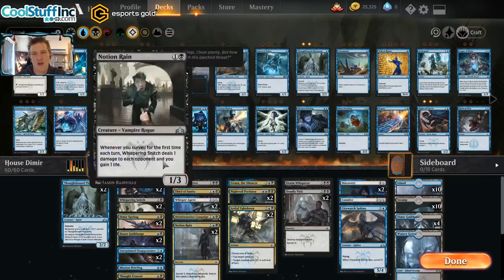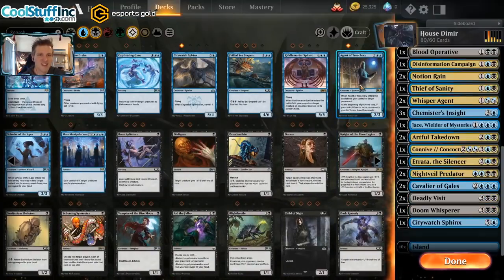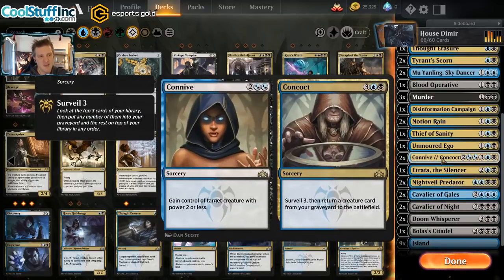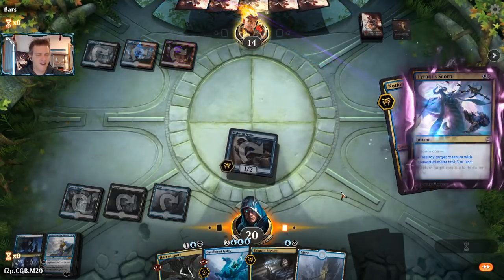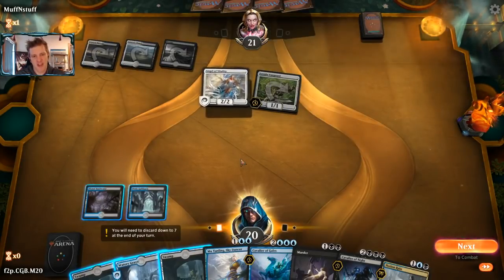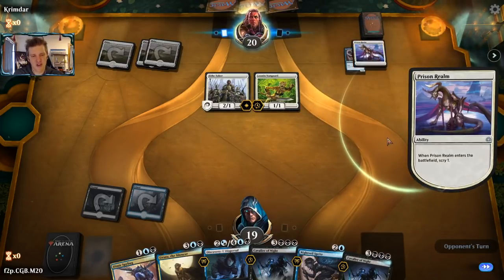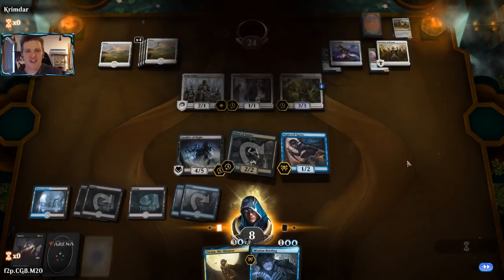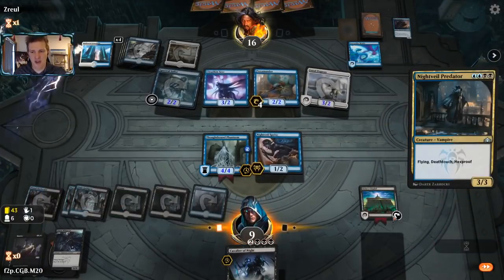F2P #14 | Tuning House Dimir | Surveil Aggro / Midrange